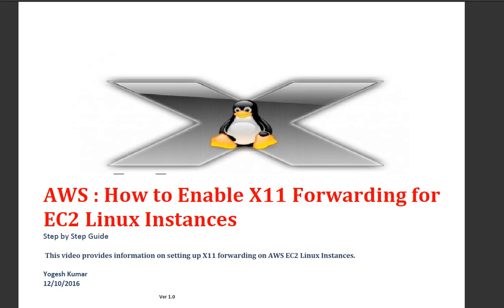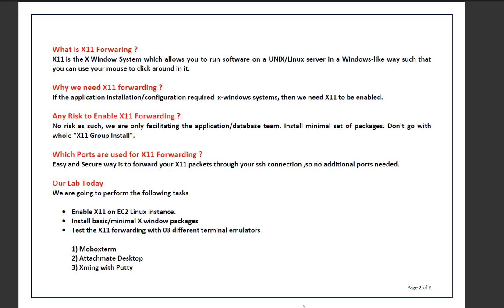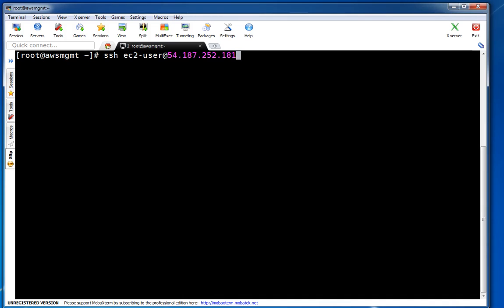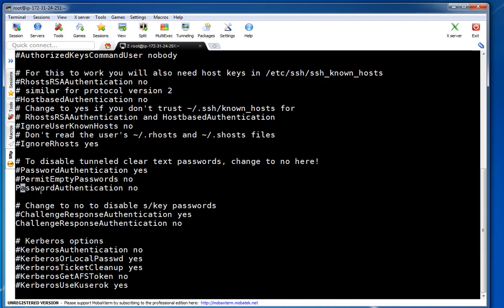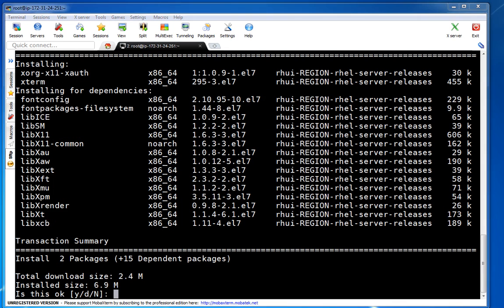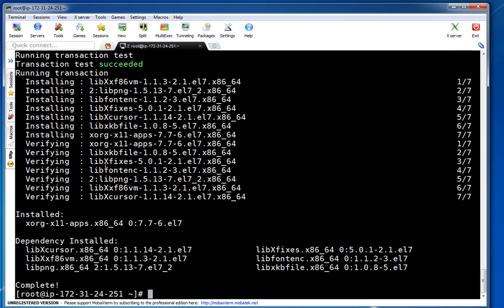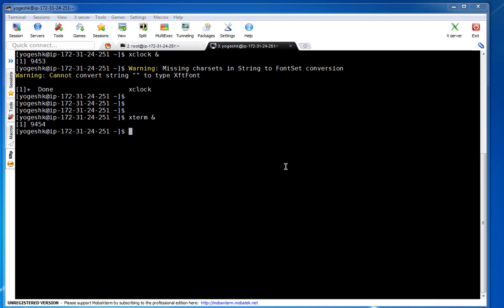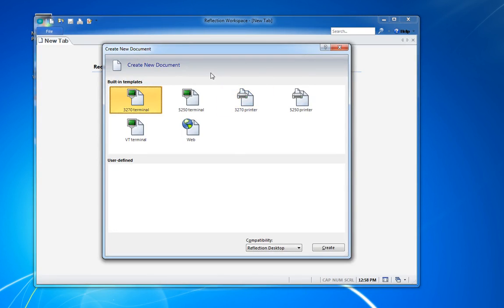AWS Cloud | EC2 Web Service | Enabling X11 forwarding and running X-Applications on LINUX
In this video following procedure is discussed.

• Enable X11 on EC2 Linux instance.
• Install basic/minimal X window packages
• Test the X11 forwarding with 03 different terminal emulators

1) Moboxterm
2) Attachmate Desktop
3) Xming with Putty